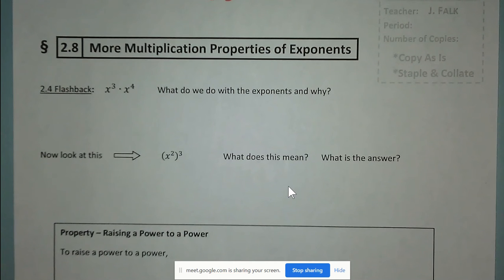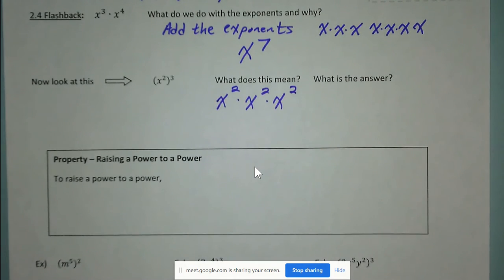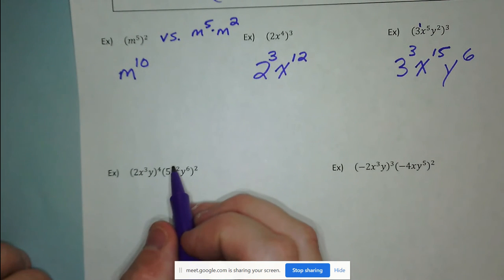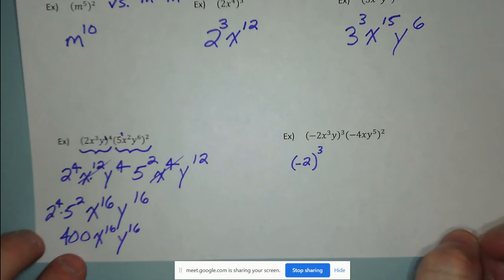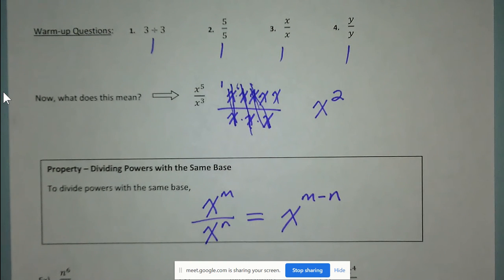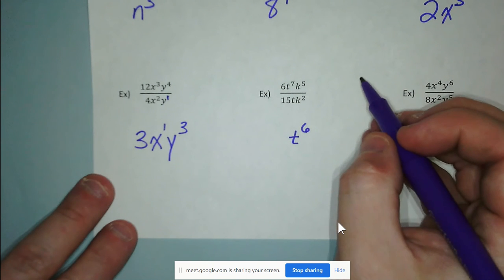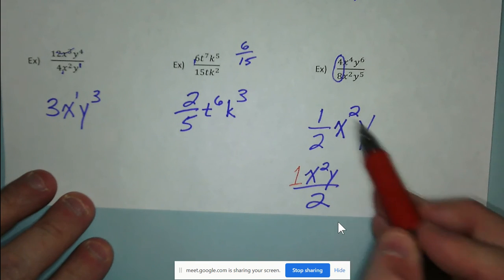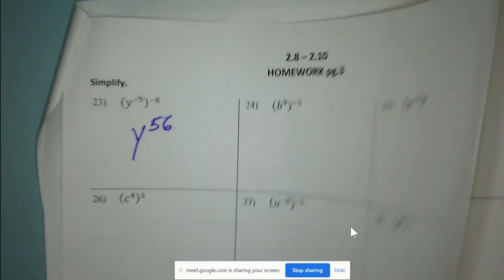2.8, 2.9 Notes